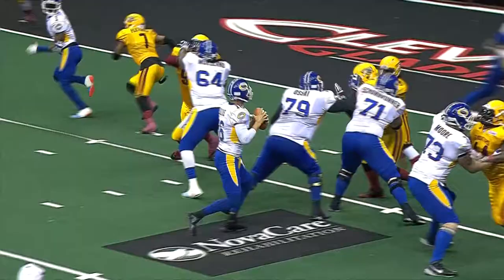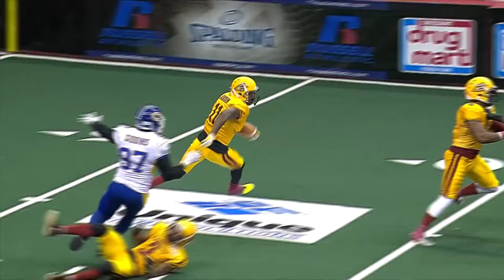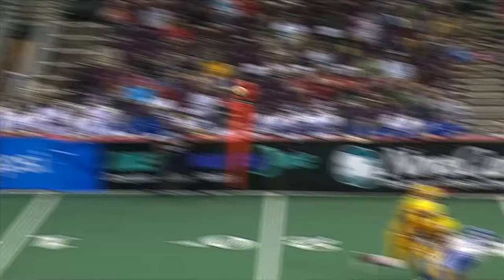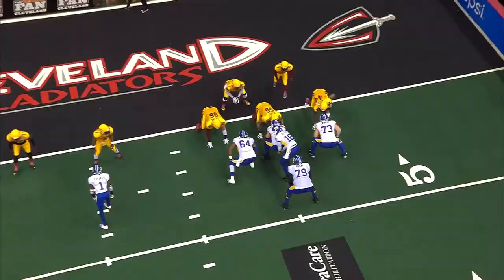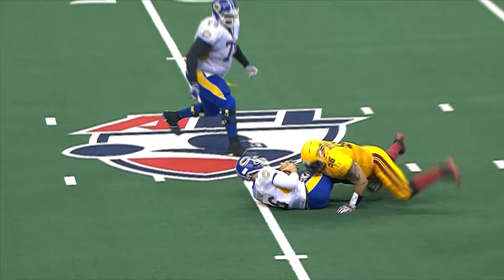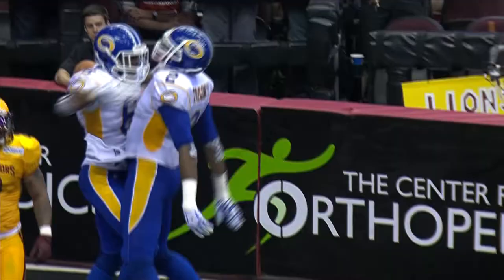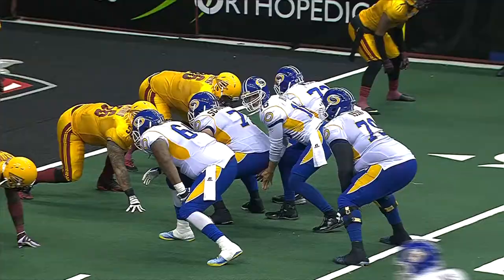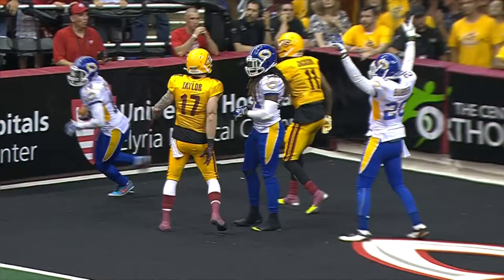HIGHLIGHTS: CLE vs TBY (6.19.15)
Check out the highlights from the Cleveland Gladiators 52-48 loss to the Tampa Bay Storm Friday Night at The Q